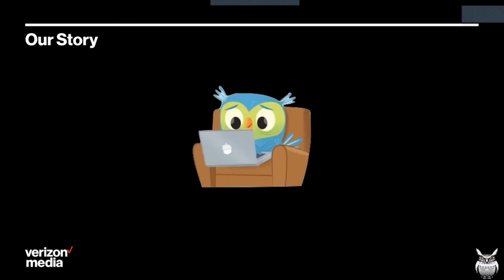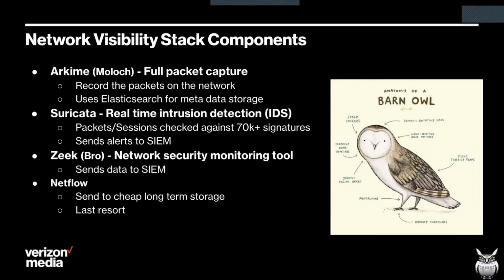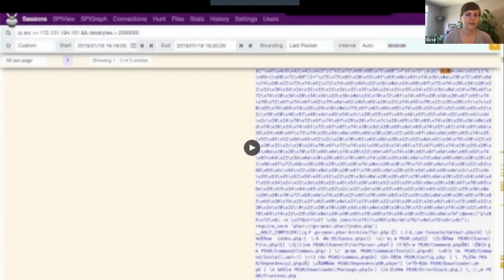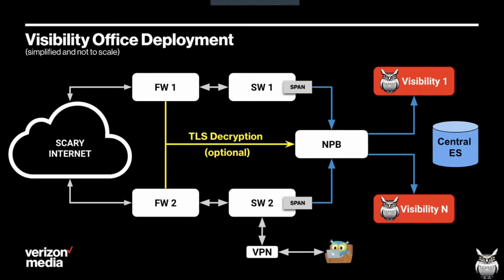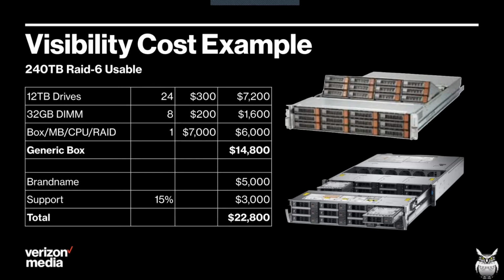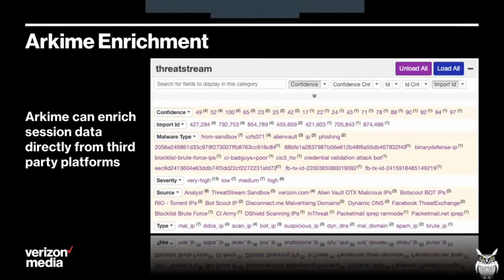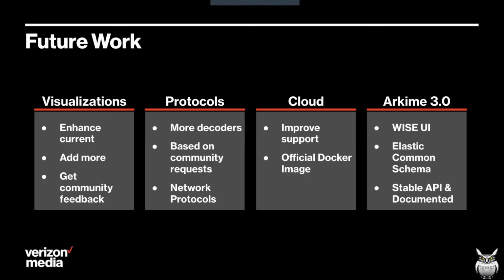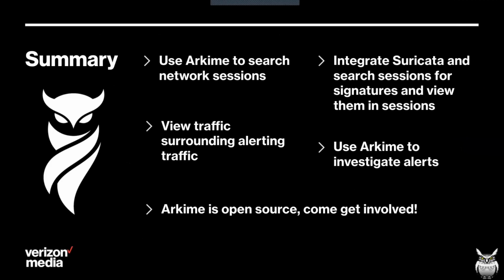Webinar - Exploring Indexed Packet Capture with Arkime (Moloch) and Suricata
Finding undetected threats in your network through proactive network analysis requires the right tools. Join us as Andy Wick, lead developer and creator of Arkime (formerly Moloch) and Elyse Rinne, Arkime software engineer and UI expert, will provide an introduction to this robust large scale, open source, indexed packet capture and search tool. Arkime can also enrich session data with Suricata alerts, and we’ll explore how this integration works.

Andy Wick is a Distinguished Architect and the creator of Moloch now named Arkime and former Chief Architect of AIM. He joined Verizon Media’s security team, the Paranoids, in 2011. He has a passion for building large scalable tools and empowering users, as well as, the global open source community.

Elyse Rinne is the UI and full stack engineer for Arkime (formerly Moloch). She revamped the UI to be more user-friendly and maintainable. Now that the revamp has been completed, Elyse is working on implementing awesome new features to make Arkime the go-to open source tool for network security professionals!